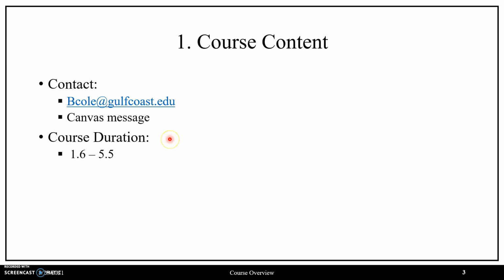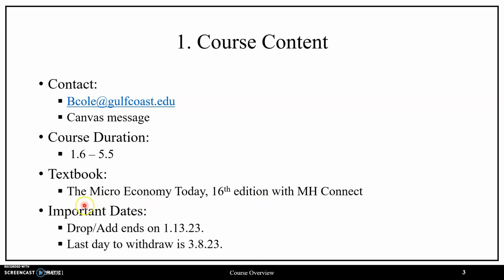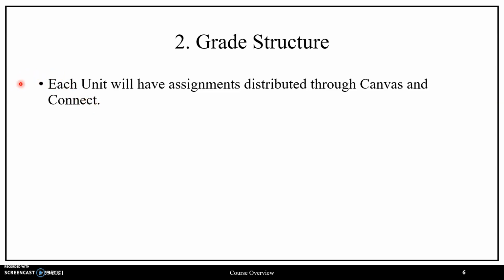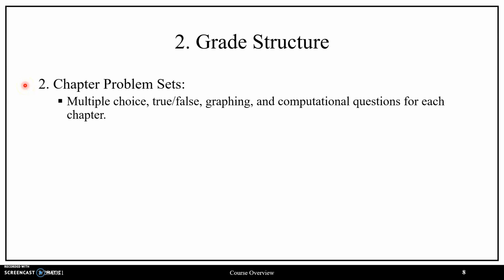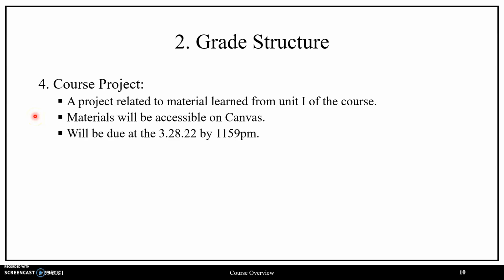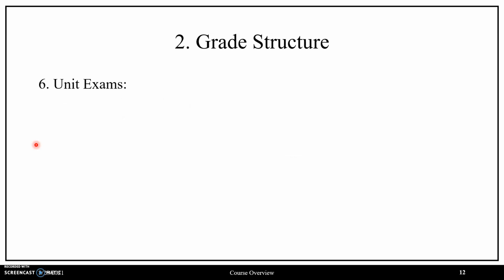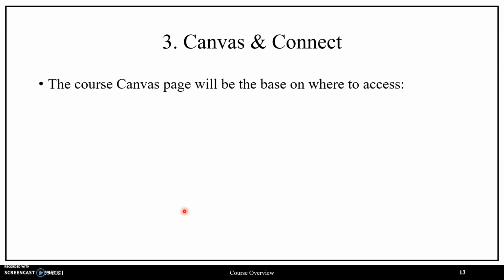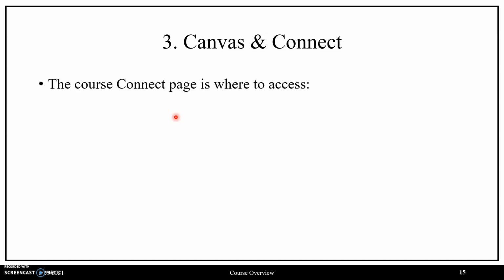Spring 2023 ECO2023 Course Overview